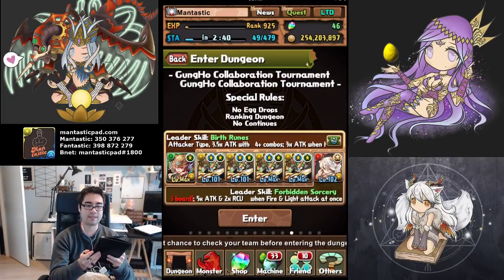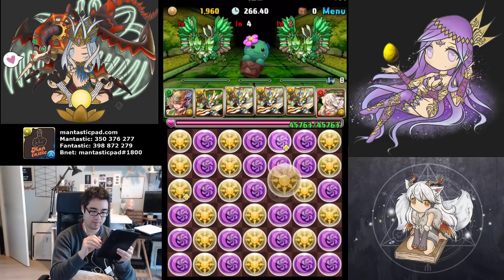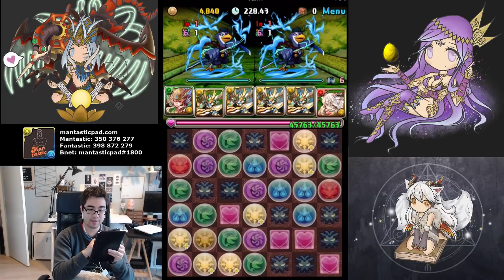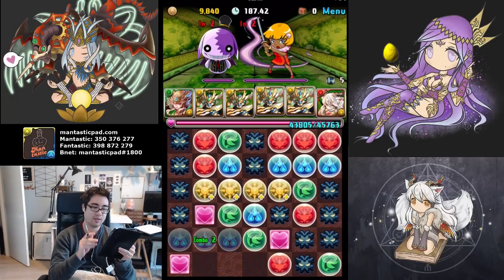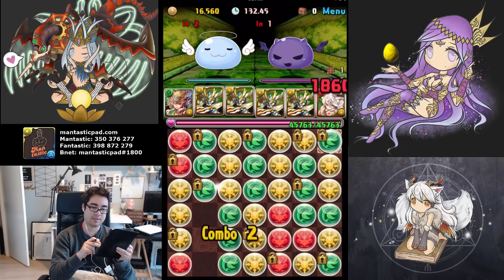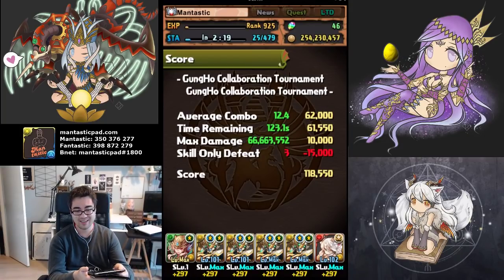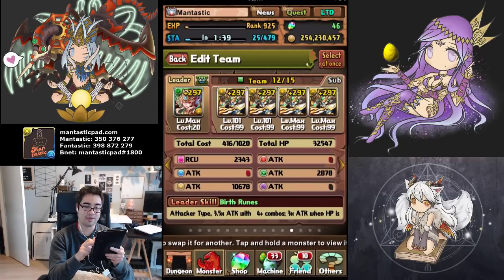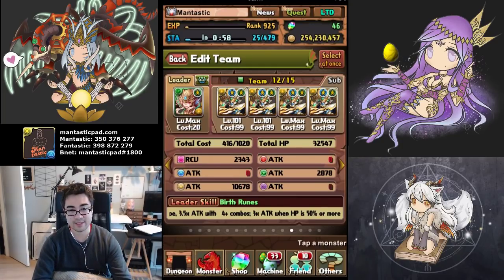[GungHo Collab Tournament] 118,550 with Brunhild x Ilmina & 4 Orpharions (1.4%)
Happy Puzzling!